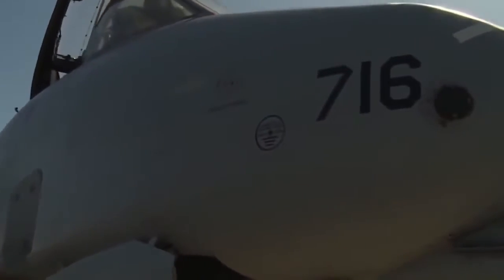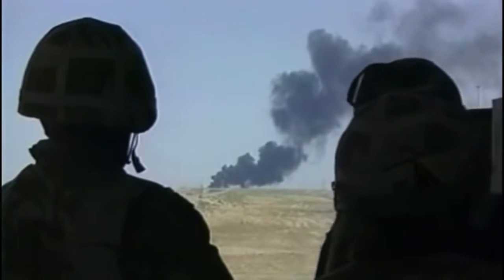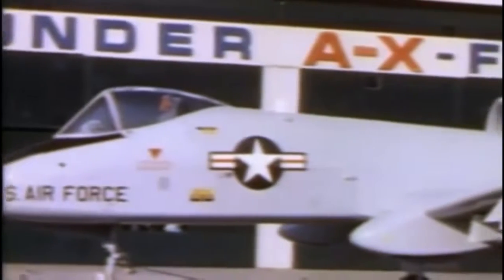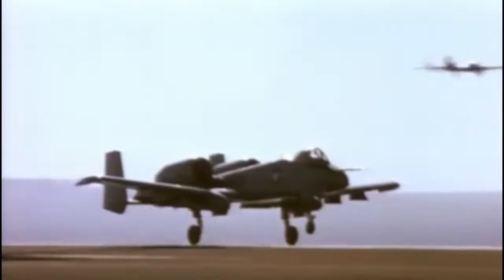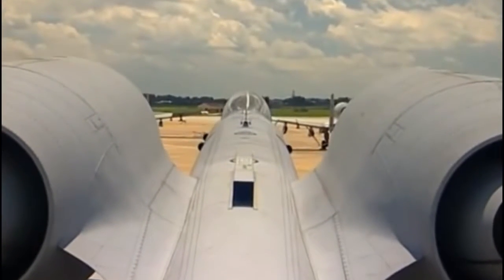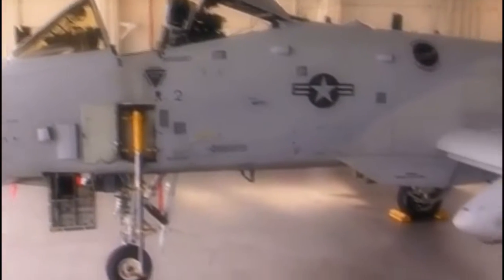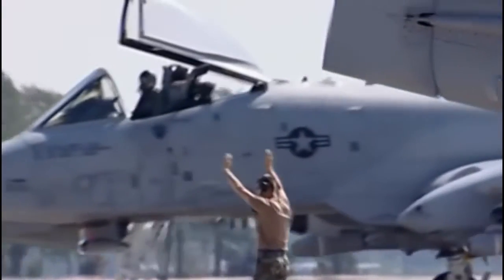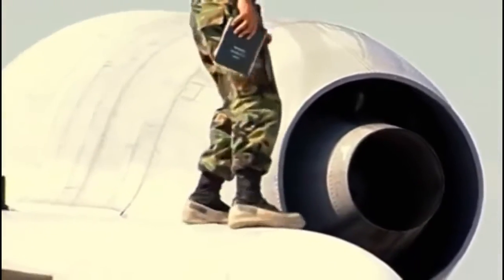The Most Powerful Gunship in US Air Force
The Fairchild Republic A-10 Thunderbolt II is a single seat, twin turbofan engine, straight wing jet aircraft developed by Fairchild-Republic for the United States Air Force. Commonly referred to by its nicknames "Warthog" or "Hog", its official name comes from the Republic P-47 Thunderbolt, a fighter particularly effective at close air support. The A-10 was designed for close-in support of ground troops, close air support (CAS), providing quick-action support for troops against helicopters, vehicles, and ground troops.

The A-10 has a cantilever low-wing monoplane wing with a wide chord. The aircraft has superior maneuverability at low speeds and altitude because of its large wing area, high wing aspect ratio, and large ailerons. The wing also allows short takeoffs and landings, permitting operations from primitive forward airfields near front lines. The aircraft can loiter for extended periods and operate under 1,000 ft (300 m) ceilings with 1.5 mi (2.4 km) visibility. It typically flies at a relatively low speed of 300 knots (350 mph; 560 km/h), which makes it a better platform for the ground-attack role than fast fighter-bombers, which often have difficulty targeting small, slow-moving targets.